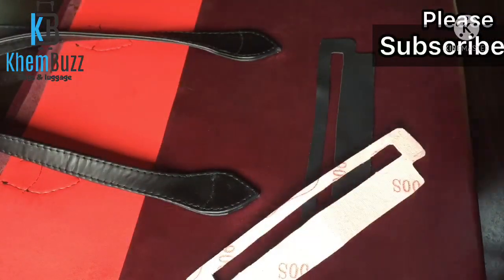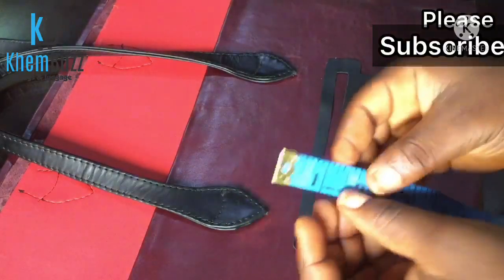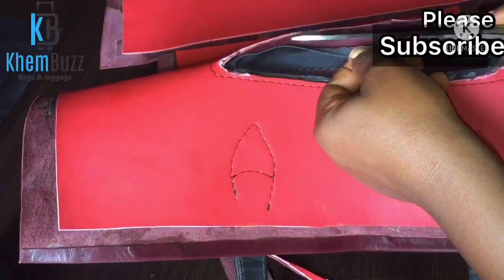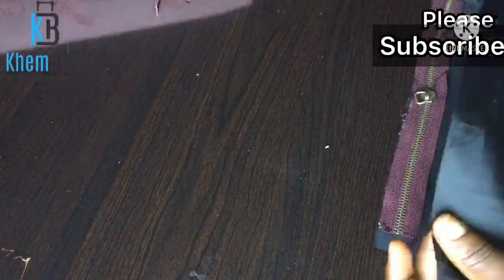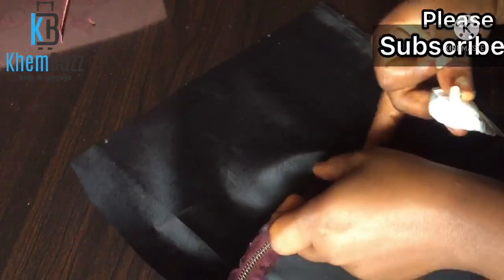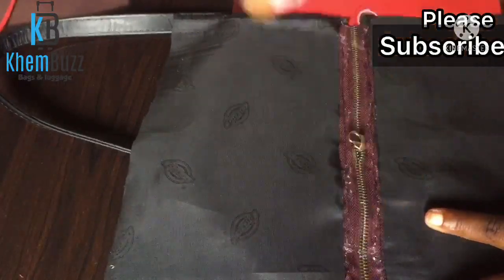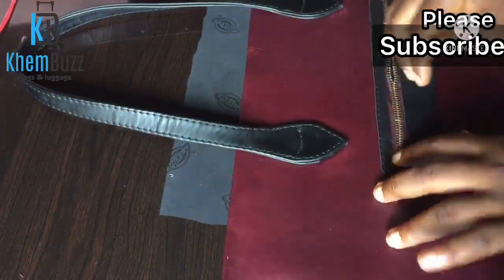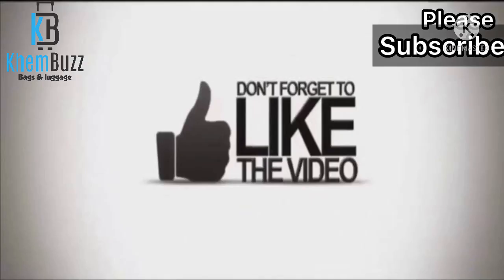🌈Easy way To Sew A Zipper Overlay To A Leather Frame Pocket For A Leather Bag | DIY | KhemBuzz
This is a very lovely technique on how to sew a zipper overlay to a leather frame pocket.

Khemtex
Pure leather
Scissors
Thread
B-6000

BACKGROUND SOUNDS
Non-copyrighted background sound by KineMaster